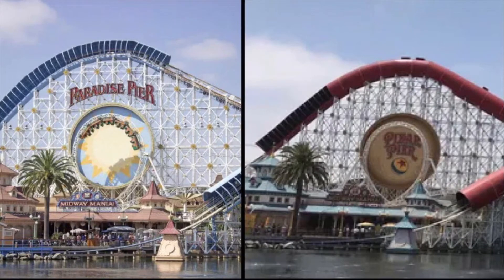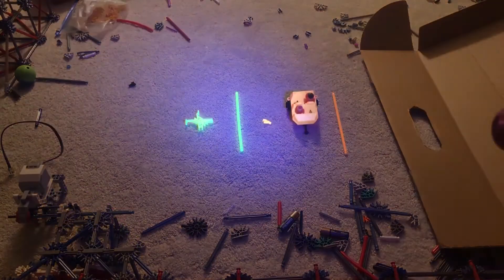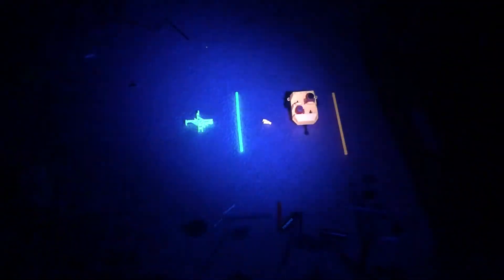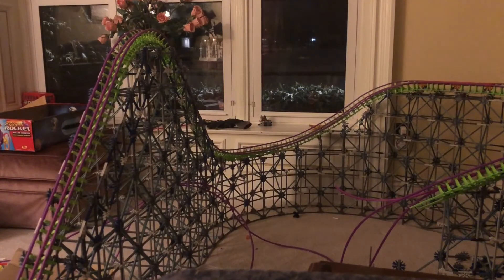California Screamin’ - Update 1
This is my first construction update for my California Screamin’ recreation. I hope to get enough built to warrant another update within the next two weeks.

Mini Camera:

I am selling chocolate. Comment $1 and i’ll give you chocolate!